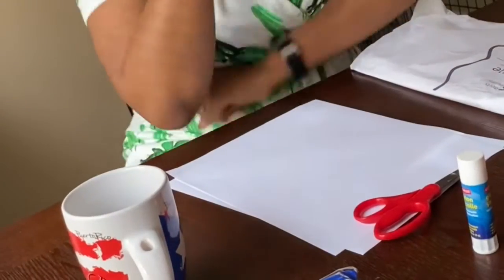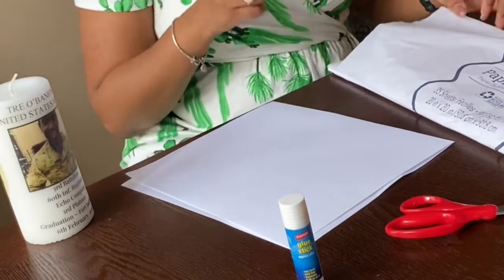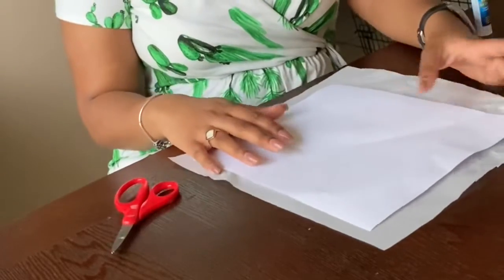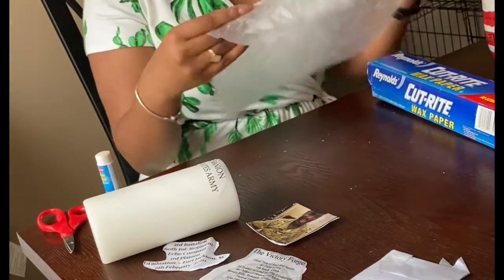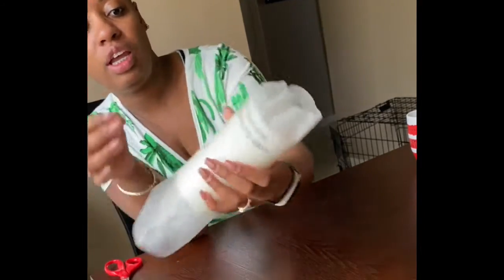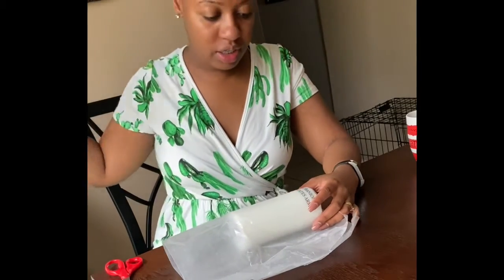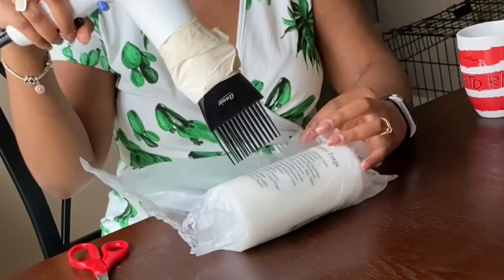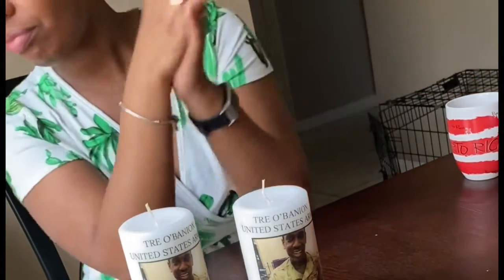Forge Candle DIY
Here’s a DIY to make your own Forge Candle for your love one. You can use this technique to create different designs for weddings, baby showers, graduation, holidays. I hope that you can enjoy. Sorry the different views lol. I’m in the process of finding a better video editor.